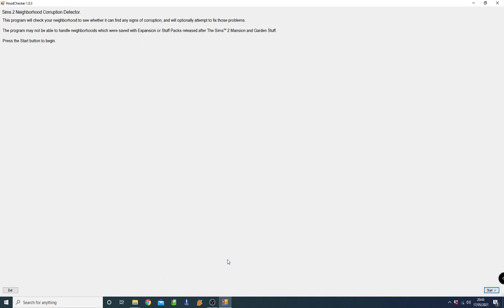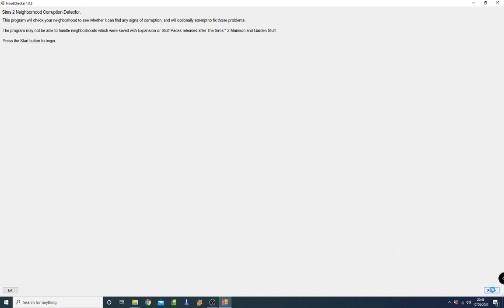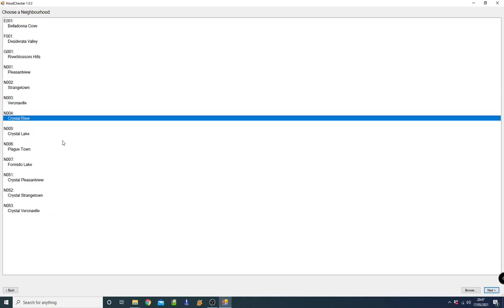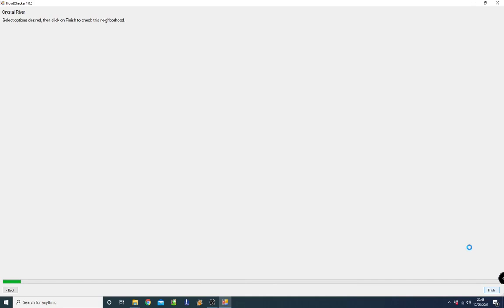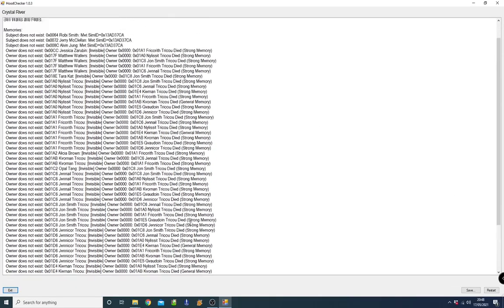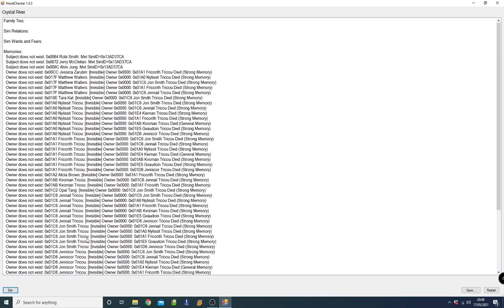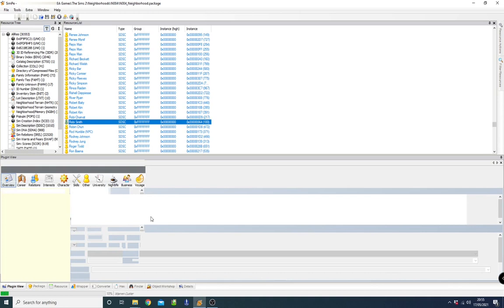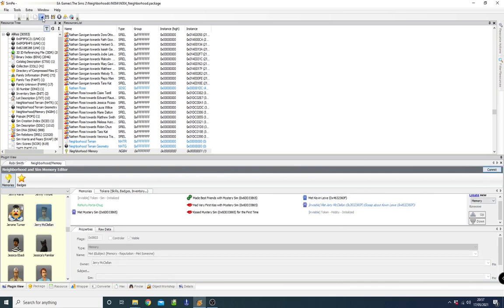SimPE Tutorial: How to Fix "Met SimID=0x13AD37CA" HoodChecker Error (+Tricou Gossip Memory Fix)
In this tutorial, I will show you how to get rid of this strange HoodChecker error that can come up if you have Bon Voyage (the Exotic Destinations Stealth Hood). It's harmless, but seeing it can worry some people regardless.

I also show you how to fix the gossip memories of the Tricous.